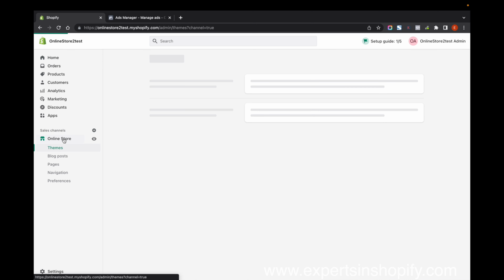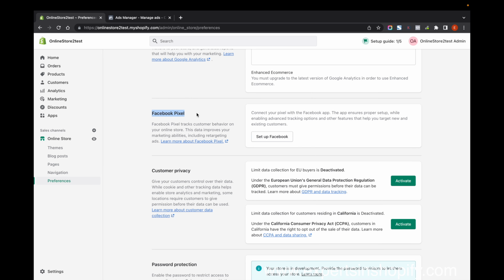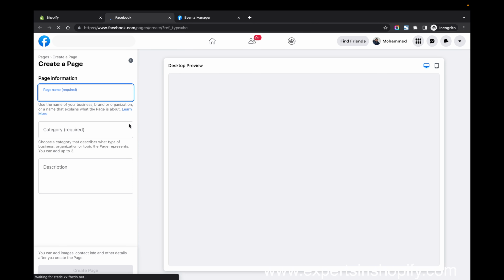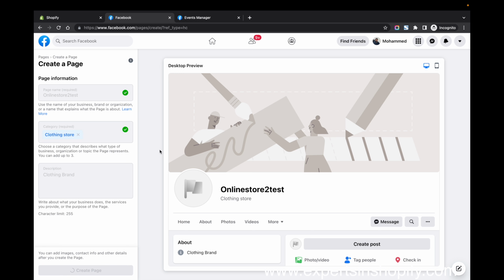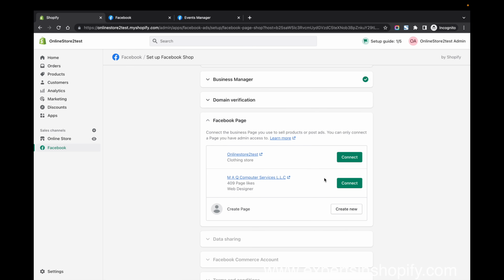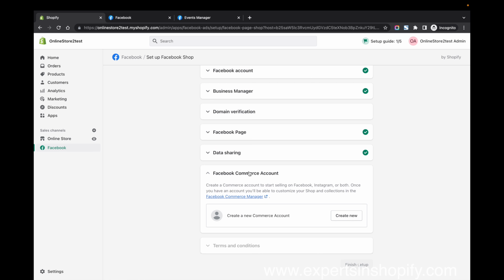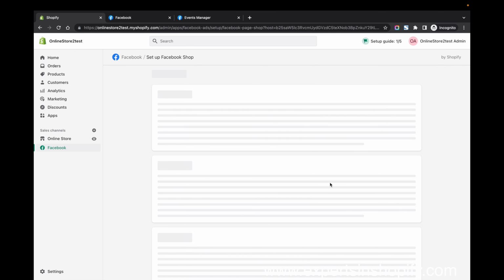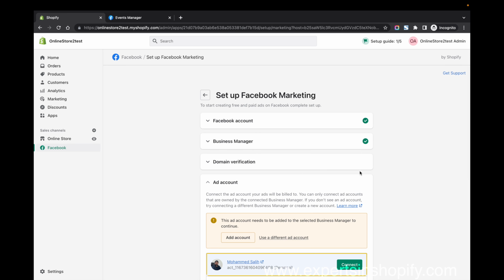How to Add Facebook Pixel to Shopify Store 2022 | Shopify Developers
In this video we will explain how to Add Facebook Pixel to Shopify Store in 2022.